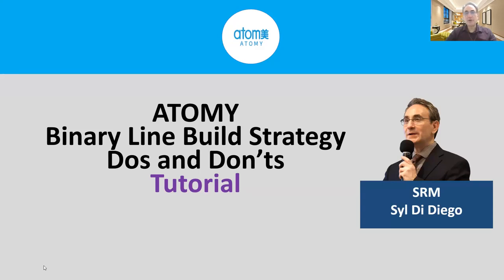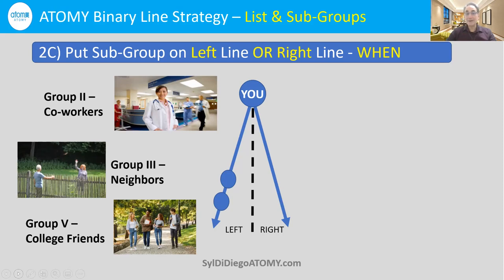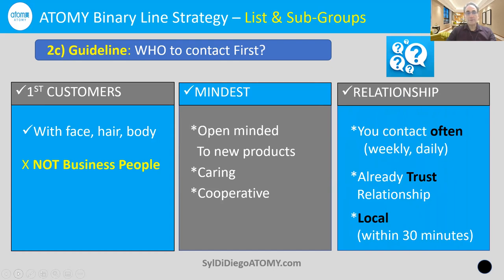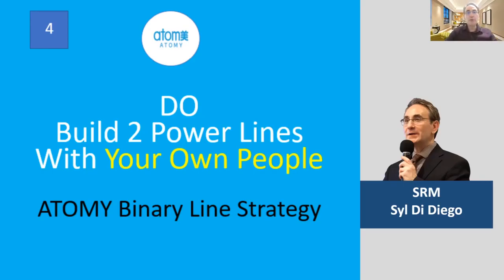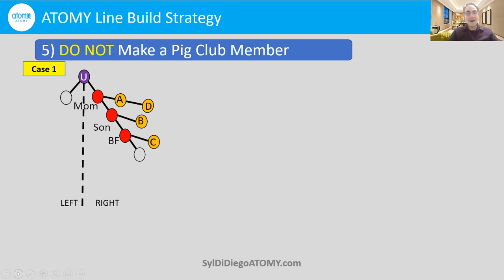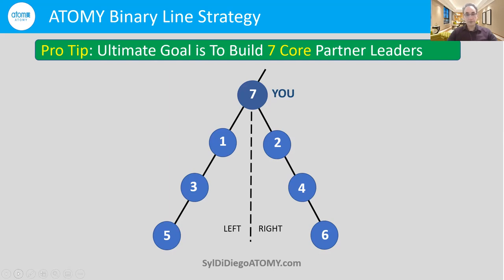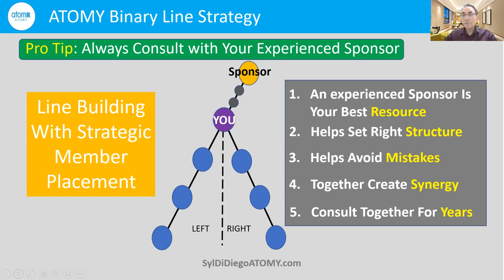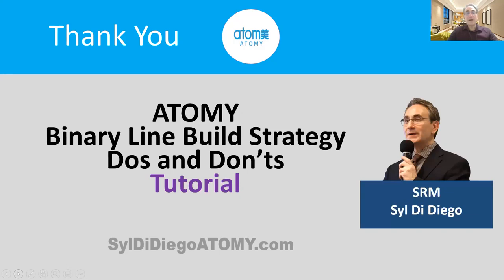ATOMY Binary Line Build Strategy DOs and DON'Ts FULL TUTORIAL [53 MIN] SRM Syl Di Diego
In ATOMY the only strategy is how to build your line structure. This can only be done when you first register new ATOMY members. Thus, it is critical to understand ASAP how to do ATOMY best. Find out how in this tutorial by SRM Syl Di Diego.

0:00 Purpose of This ATOMY Tutorial
1:21 Part 1: The 5 Advantages of Building 2 Power Lines in ATOMY
3:45 Part 2: Do Make a List and Organize People into Sub-Groups
16:02: Part 3: Don’t Split Up People Who Know Each Other To Different Lines
22:49 Part 4: Do Build 2 Power Lines With Your Own People
27:20 Part 5: Don’t’ Make a Pig Line (or Pig Club)
32:06 Part 6: Do Focus on Line Growth Point
35:04 Part 7: Do Seek Partner Who is Millionaire Minded
36:16 Part 8: Do Revisit Dormant Members After Growth Point is Running Fast
37:59 Part 9: The Goal Is To Build “7 Core” Partner-Leaders
40:40 Part 10: Always Consult With Your Experienced Sponsor To Build Line Structure
46:04 Part 11: Key Points To Remember (of this tutorial)
52:24 Closing Remarks

Video recorded September 27, 2021 in United States.